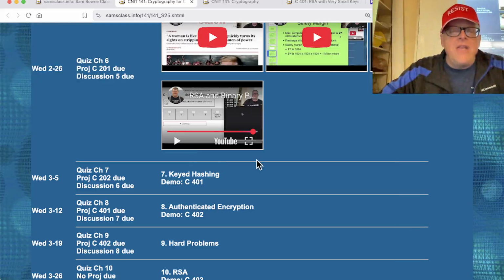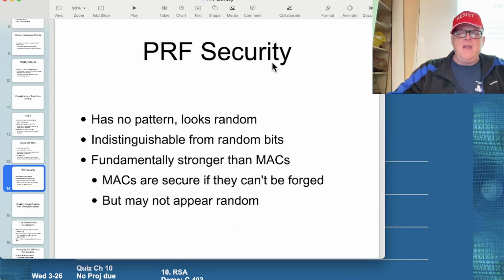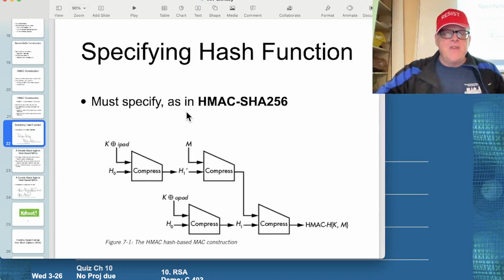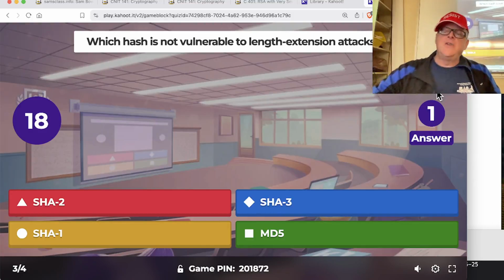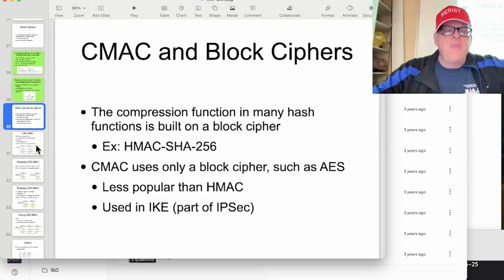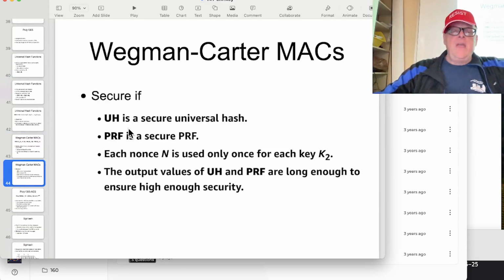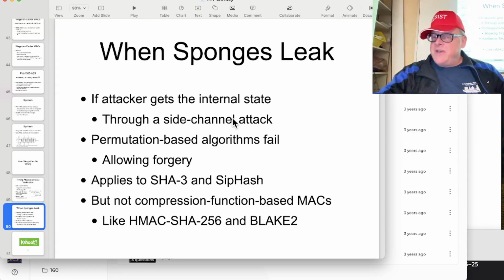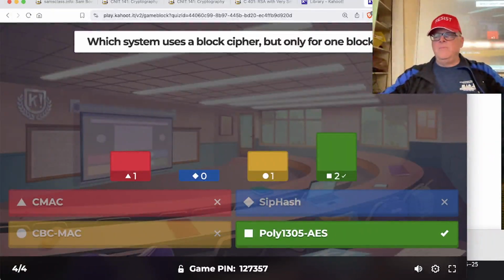Ch 7 CNIT 141